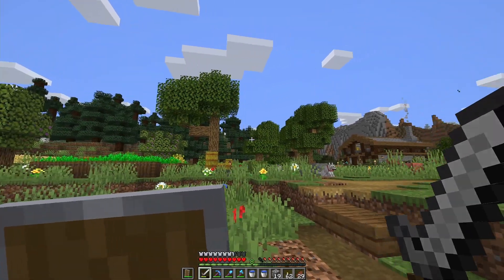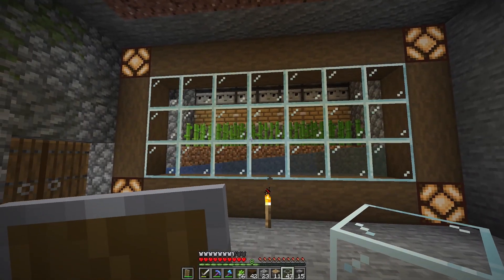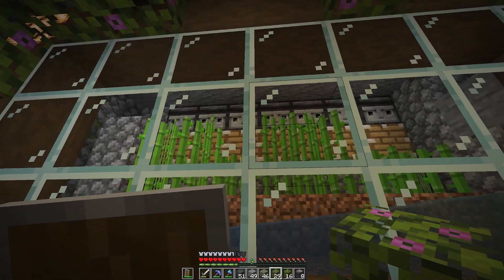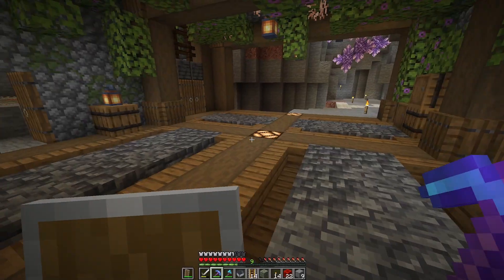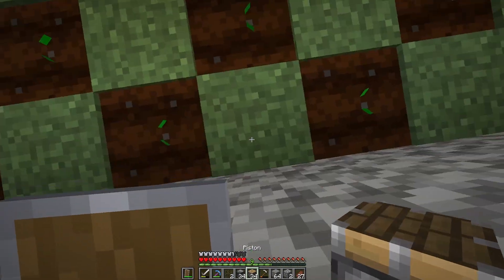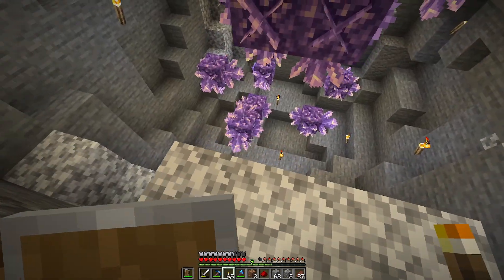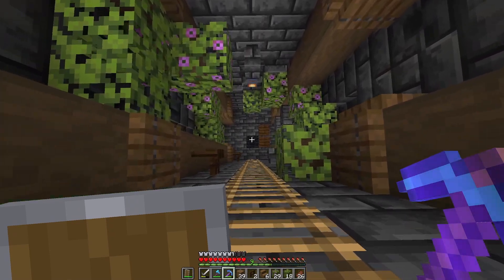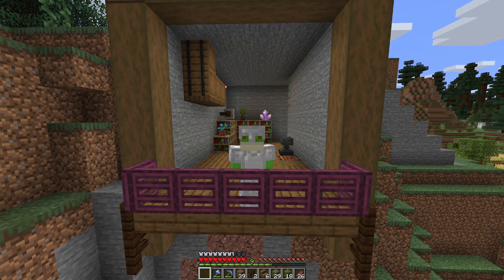Automating a few farms: Frog Land Season 1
Let's play Minecraft episode 11. Welcome to a brand new channel and a new series. In this episode, struggle through some automated farms sorry. We end up with a working sugar cane farm and a possibly working melon and pumpkin farm. As well as a few more tweaks to the outside of the builds.

Java 1.17.1